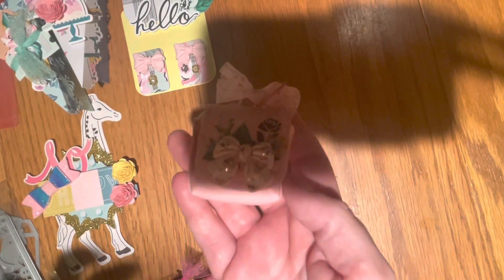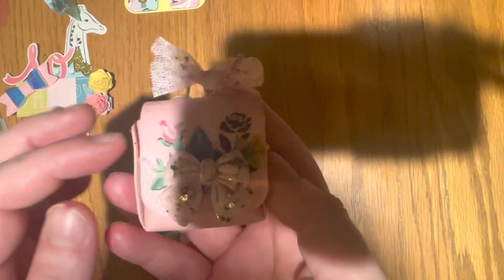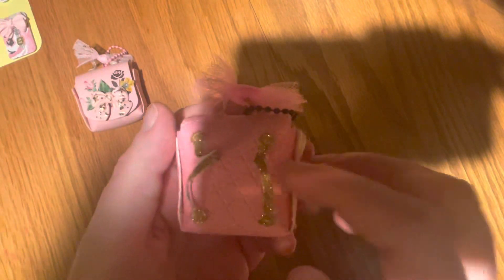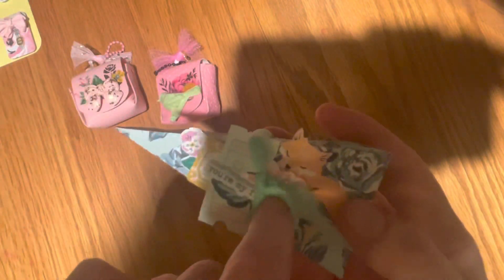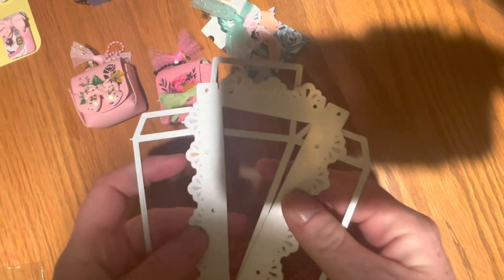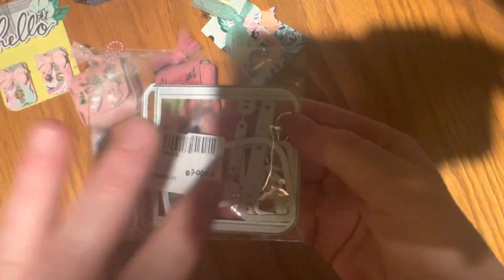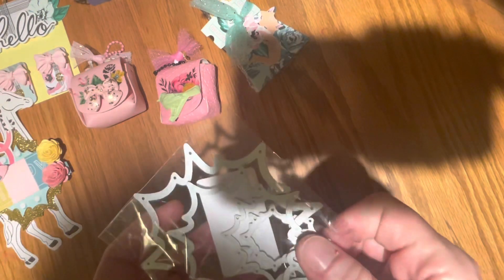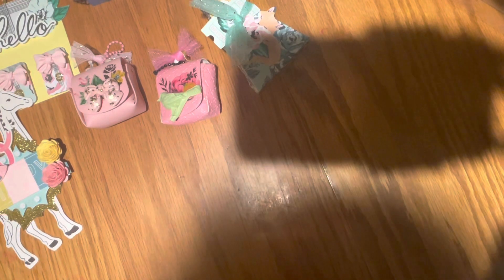Garden party project share | Kokorosa studio dies | come see!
Hi guys!! Please check them out. I love their dies!!!